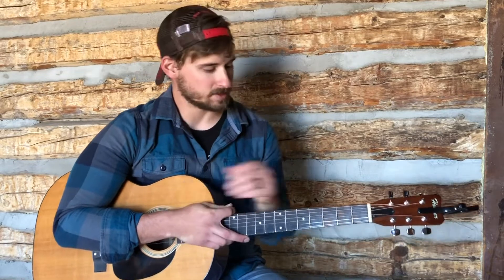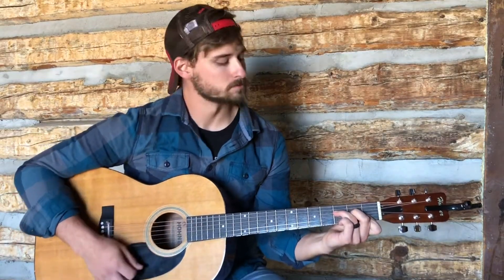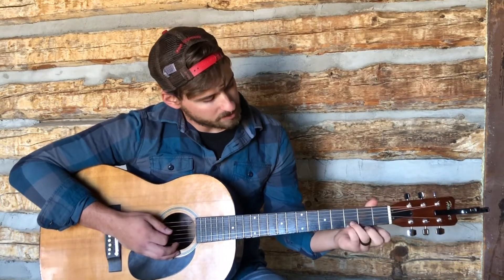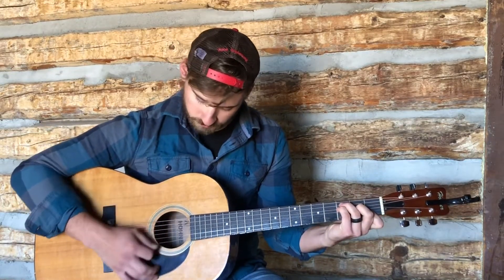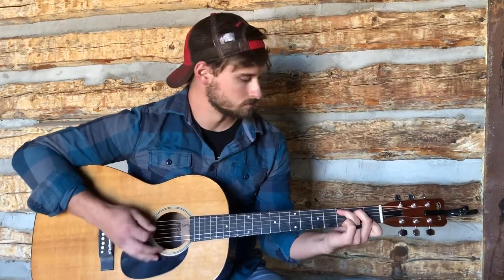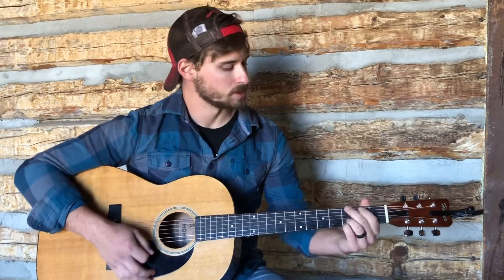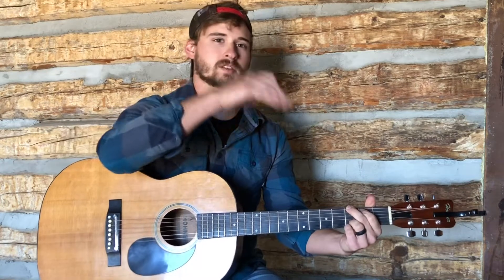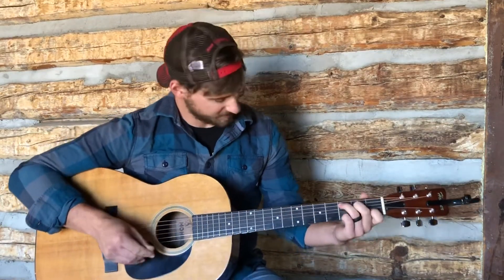‘Faithful God’ by I Am They: Guitar lesson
Hey everyone I have a great song for you guys today! I Am They is one of my favorite christian bands abs they are amp sound fantastic musicians.